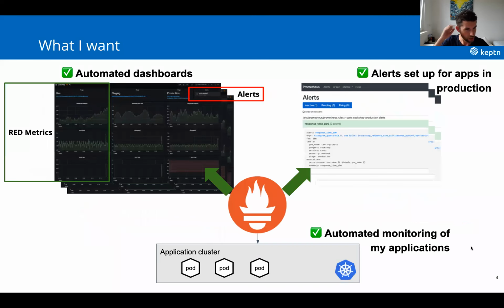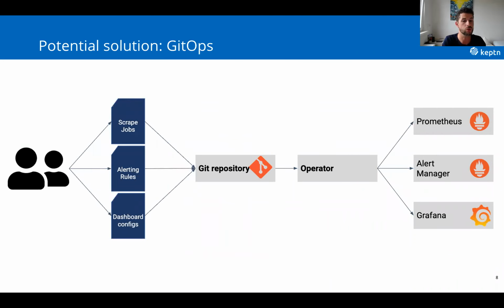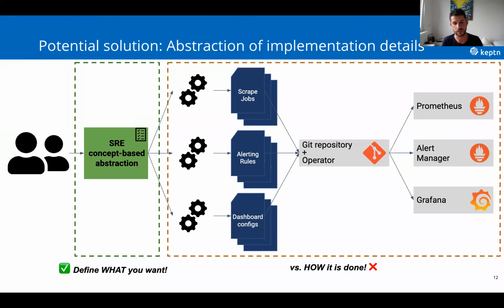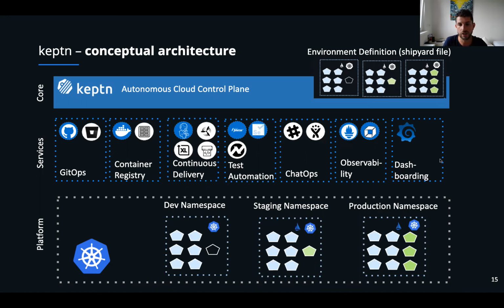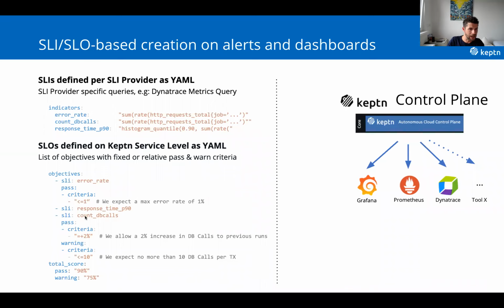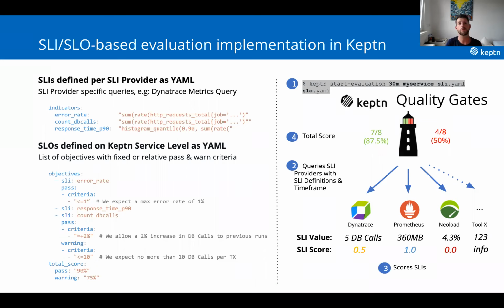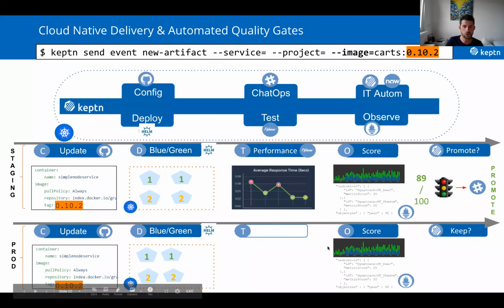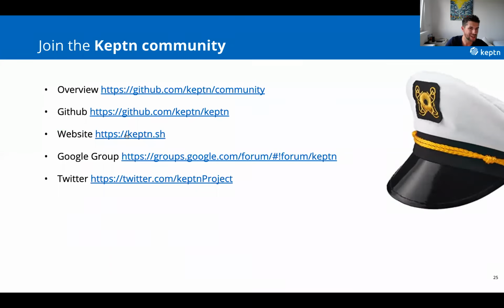Overcoming scalability issues in your Prometheus ecosystem - Talk at Cloud Native Night Munich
Cloud Native Night Munich, July 8 2020

Prometheus is considered a foundational building block when running applications on Kubernetes and has become the de-facto open-source standard for visibility and monitoring in Kubernetes environments.
Your first starting points when operating Prometheus are most probably configuring scraping to pull your metrics from your services, building dashboards on top of your data with Grafana, or defining alerts for important metrics breaching thresholds in your production environment. in your production environment.

As soon as you are comfortable with Prometheus as your weapon of choice, your next challenges will be scaling and managing Prometheus for your whole fleet of applications and environments. As the journey “From Zero to Prometheus Hero” is not trivial you will find obstacles on the way. In this presentation, we are highlighting the most common challenges we have seen and provide guidance on how to overcome them. Finally, we are discussing a solution to get you there more quickly to build automated, future-proof observability with Prometheus showing Keptn as one possible implementation.